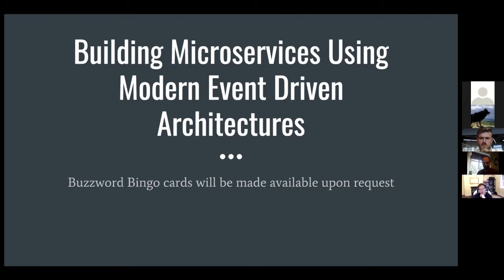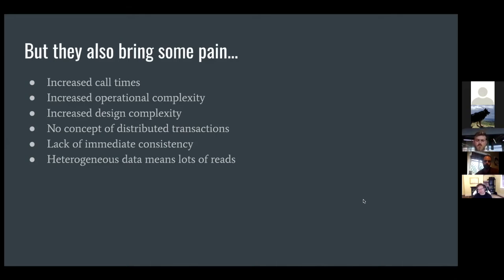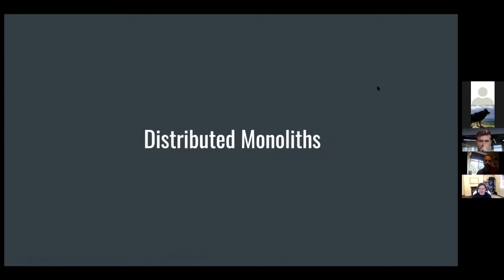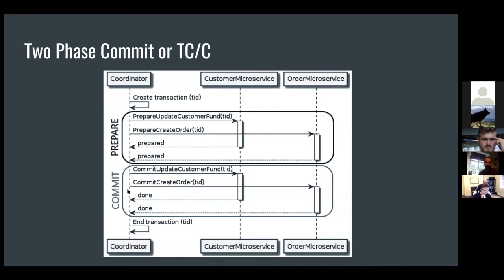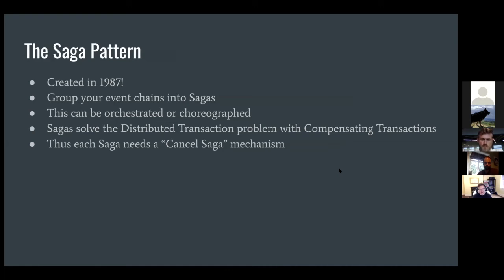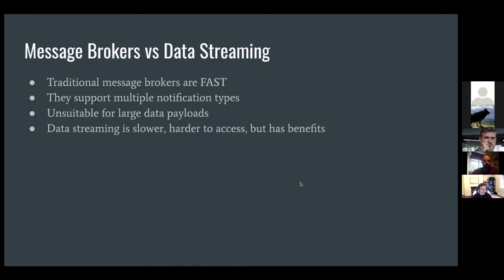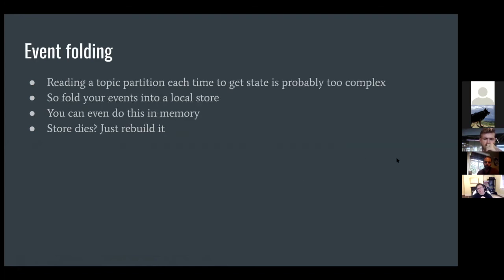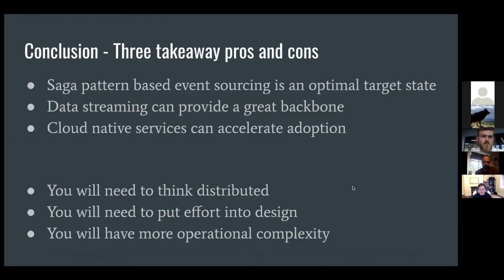Devboss - Building Modern Microservices using Event Driven Architectures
Jeff Watkins, Chief Engineer at AND Digital discusses how microservices are incredibly popular at the moment. However, they’re rarely implemented as true Microservices, more “distributed monoliths”, due to a lack of distributed systems thinking. In this talk, we will explore the various qualities of Microservices and how we can practically implement these in your systems.

Key Takeaways:

Why your choices of architecture and design around Microservices matter, and how they could limit you
What patterns should we consider, and what should we avoid
How to use eventing to build orchestration or choreography into an architecture